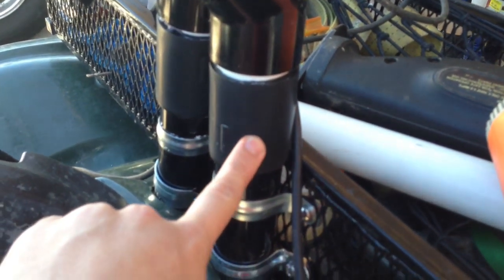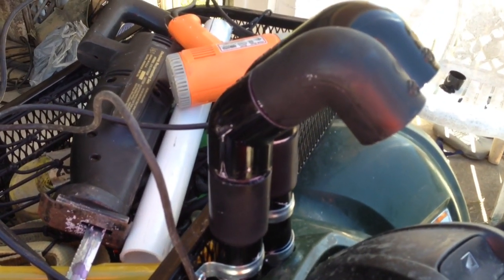Honda Rancher 420 Snorkel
This is how I ran the snorkel on my 2013 Honda Rancher 420. Also a few other mods I have done.